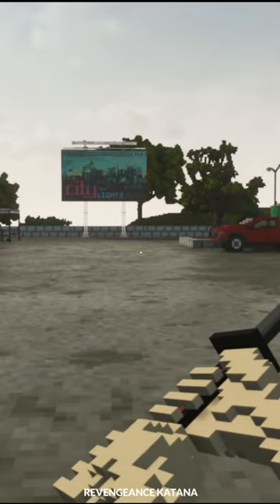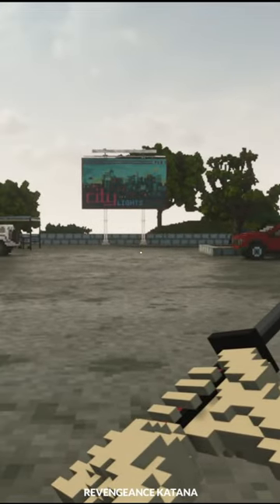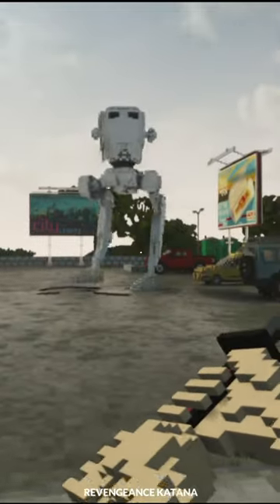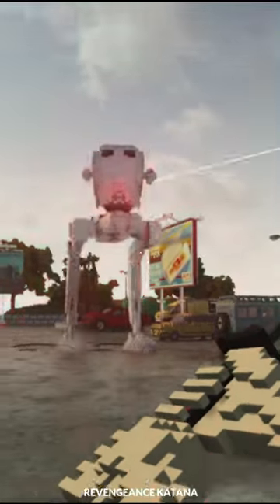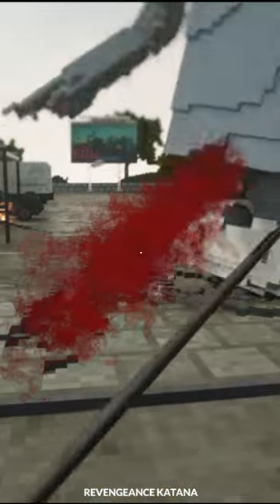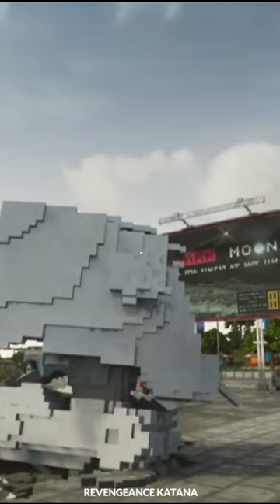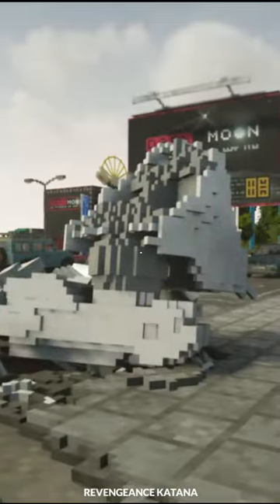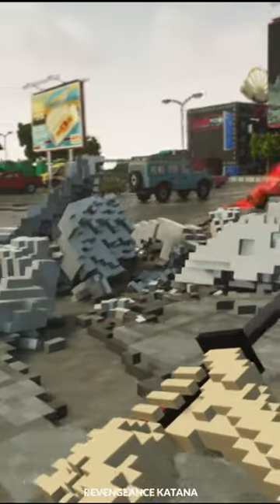KATANA VS AT:ST IN TEARDOWN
Today I do battle with an AT:ST but I have a magical Katana that will allow me to tear through my opponent.